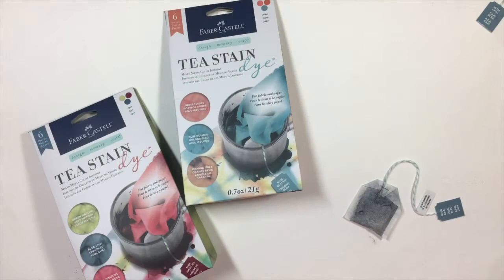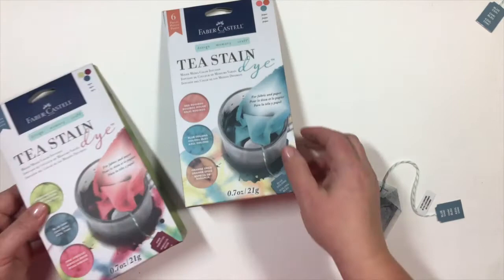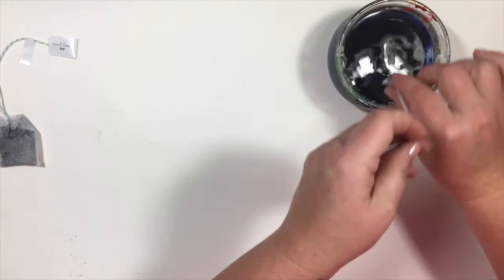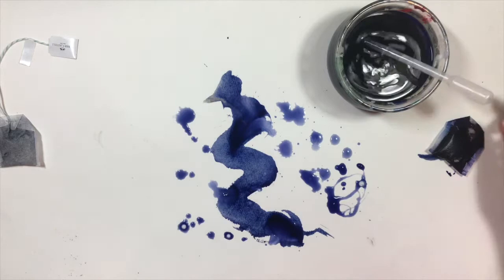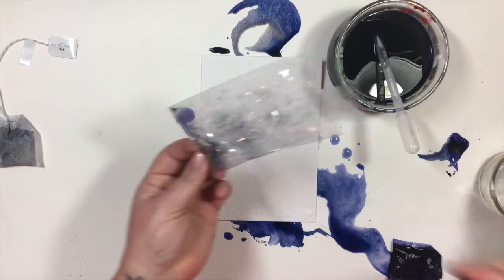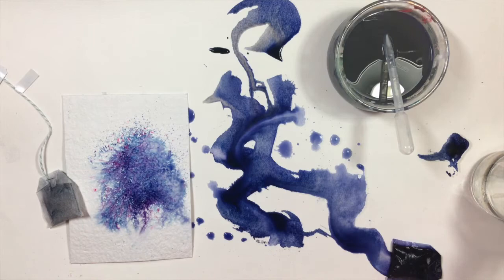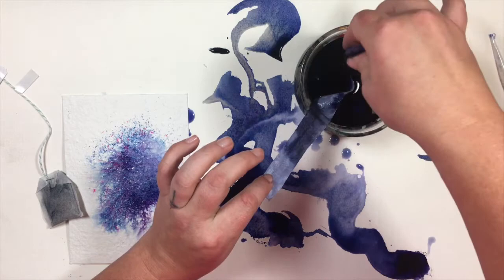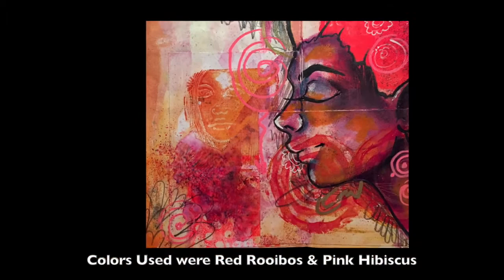Jamie Dougherty with Tea Stains